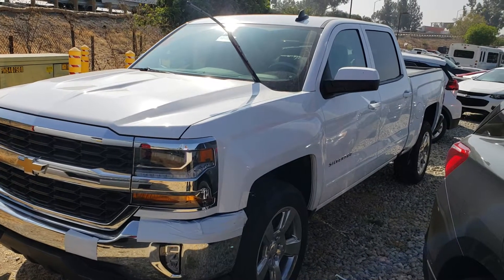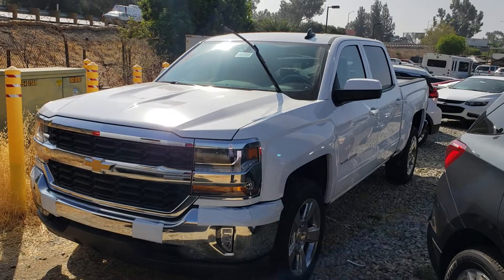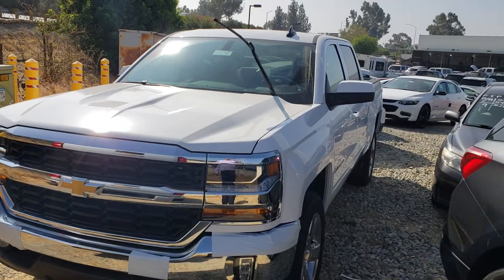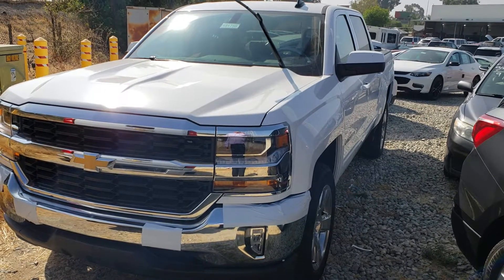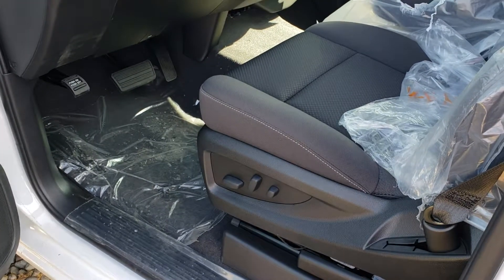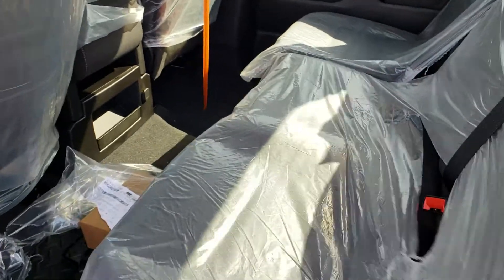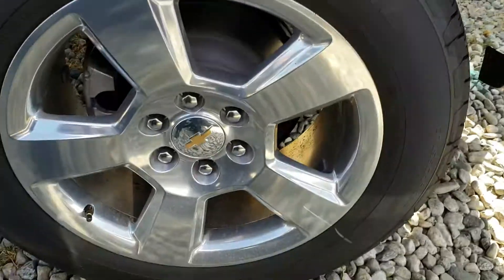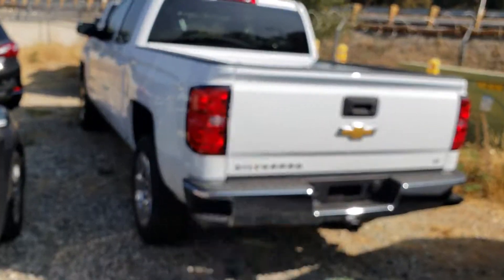18 Silverado 181759